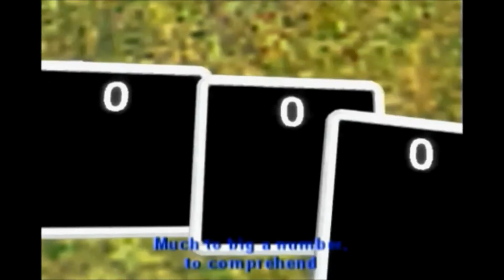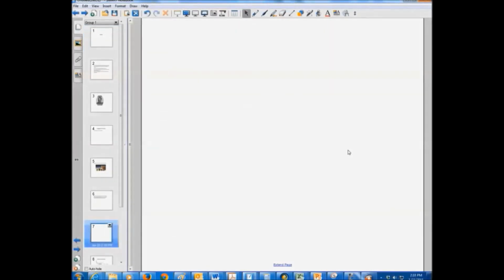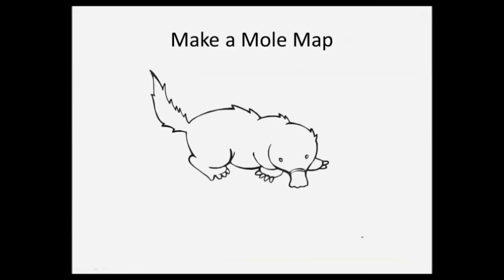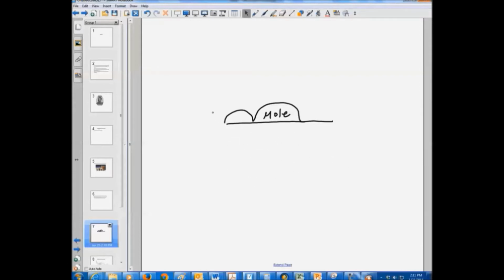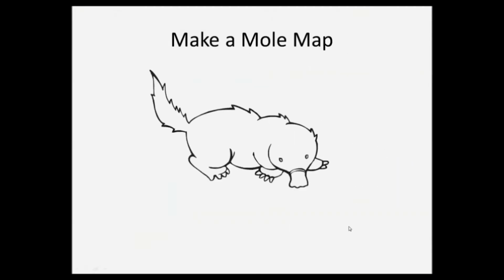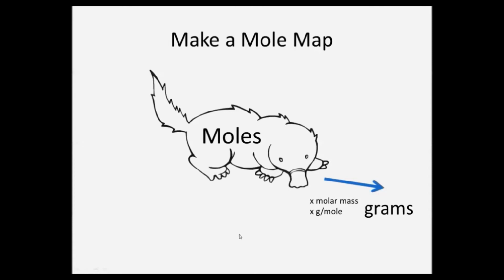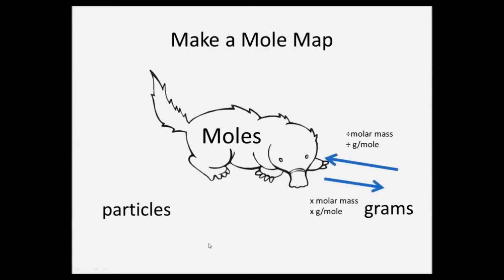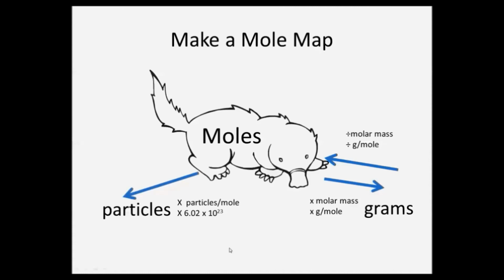moles video 17